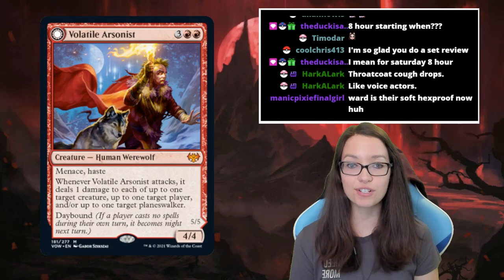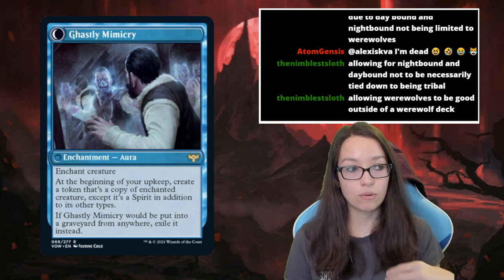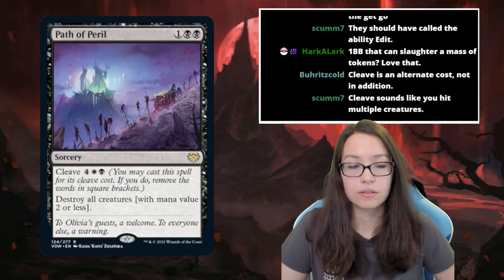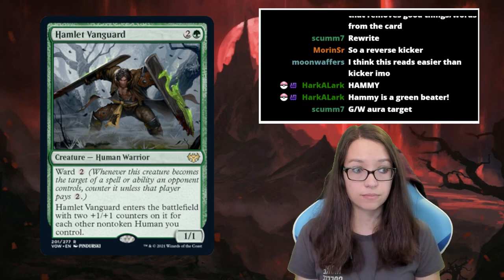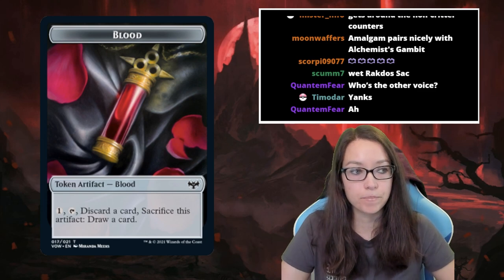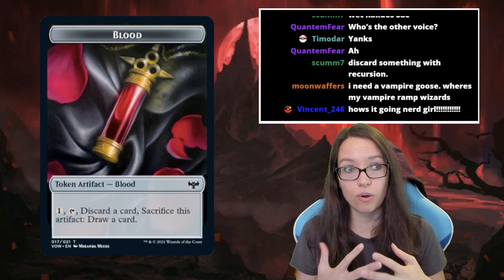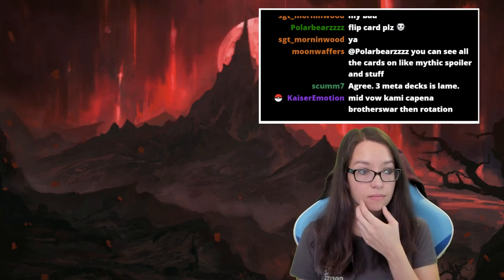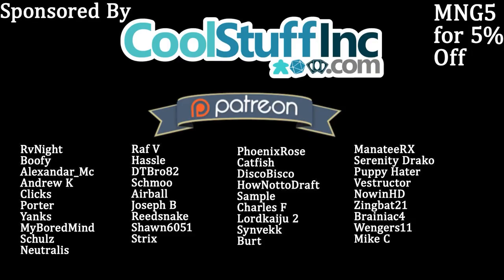Crimson Vow - Limited Set Review - Introduction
This is the 1st video out of 8 for the Crimson Vow set review. These videos are based around Limited game play. I will be doing 1-2 set updates once the set is released and we see how the cards actually perform.